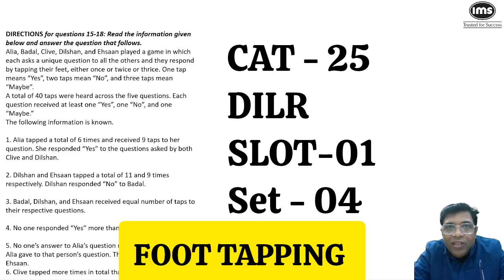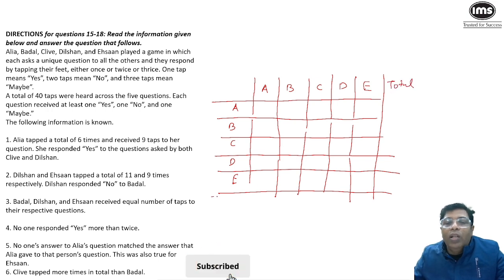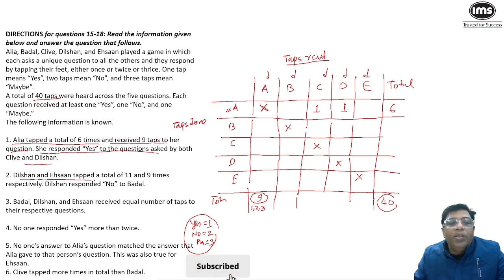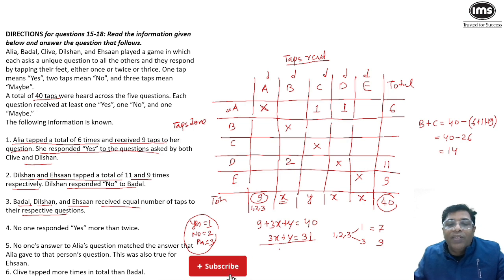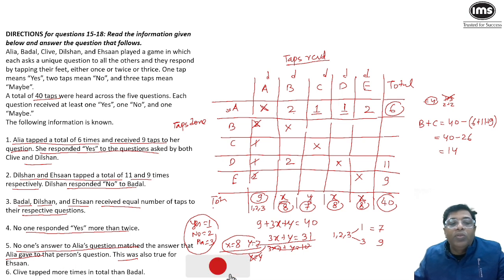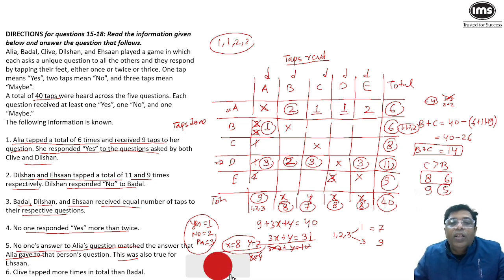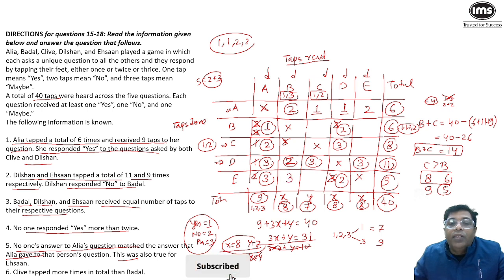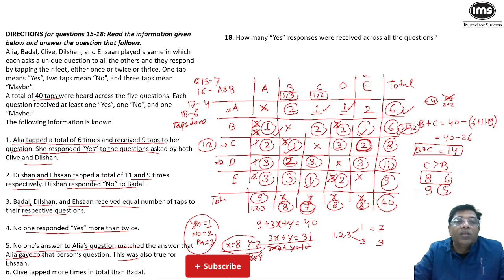DILR | SLOT - 01 | SET - 04 | CAT 25 | FOOT TAPPING | IMS KANPUR | BY Sunil sir